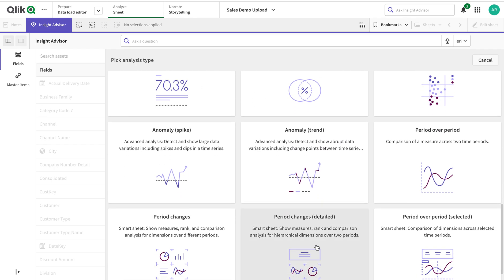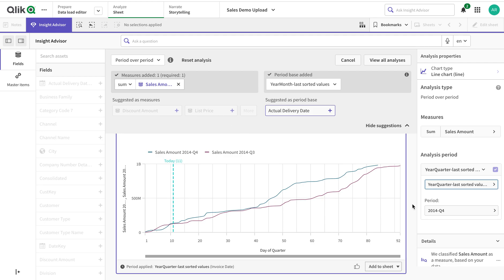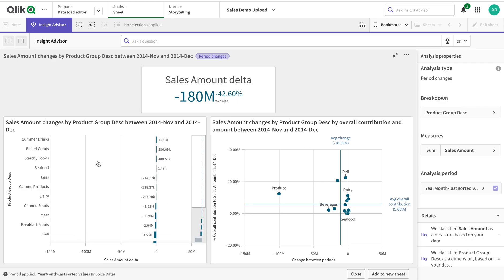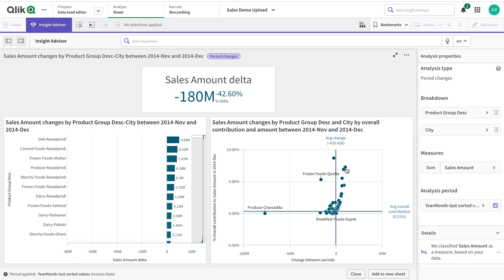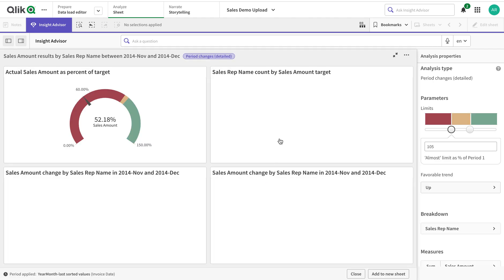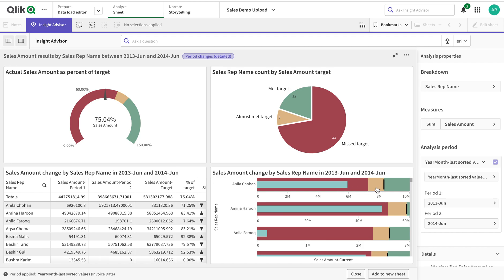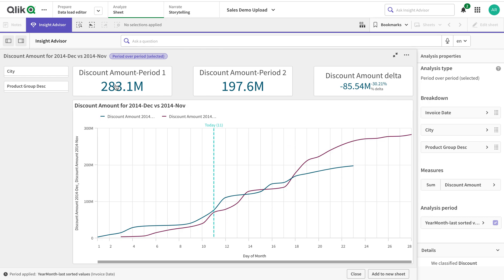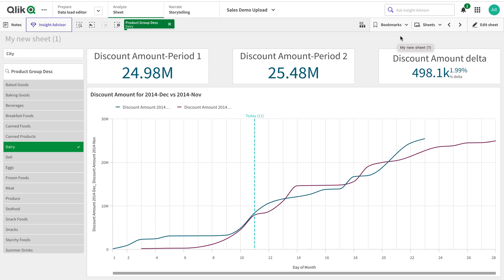Qlik Insight Period over Period Analysis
One of the most powerful analyses that Qlik AI generates for you is Period period analysis. It gives you an in-depth view of changes over the period and allows users to compare similar months, quarters, and years. You can do seasonal analysis. Not only that, analysis is designed in a way that you can drill into contributing factors (products, regions) for delta. It also allows you to show if your growth goals are being met or not. and so much more.